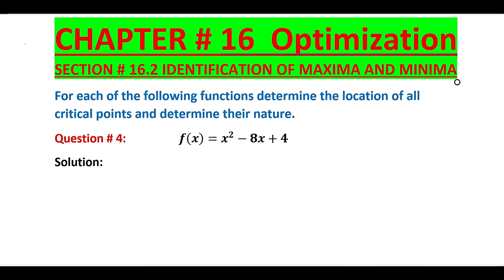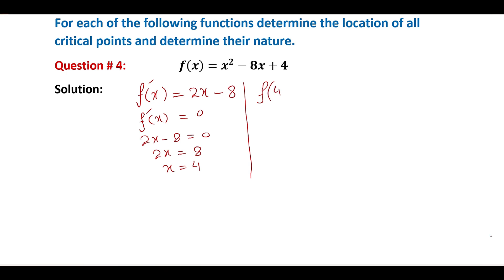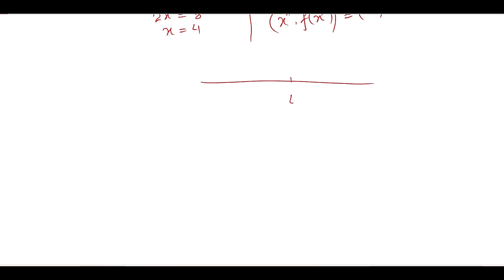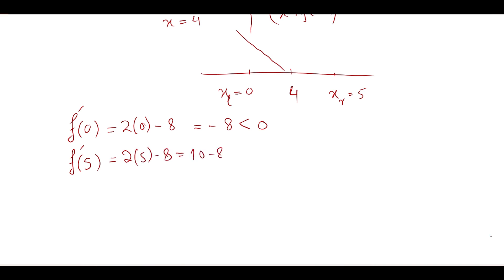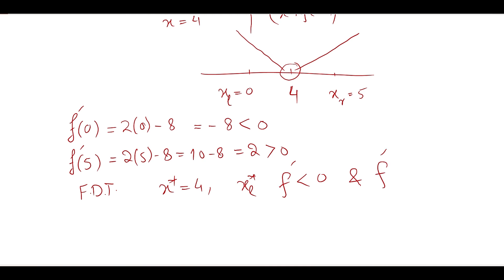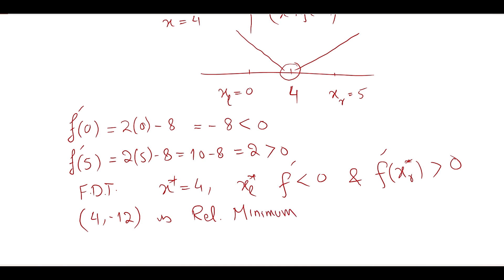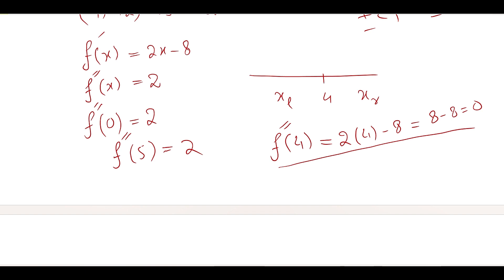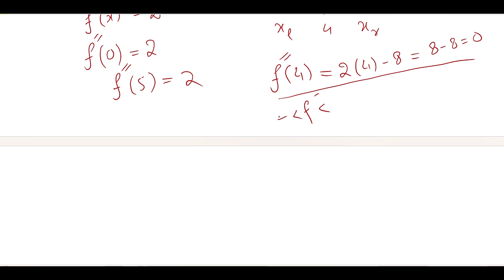Business Math Ex # 16.2 Q # 4 Location & nature of Critical Points Frank S Budnick 4th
This video explains the solution of Question 4 of Ex # 16.2 Location and Nature of Critical points.

Edition: 4th
Section # 16.2